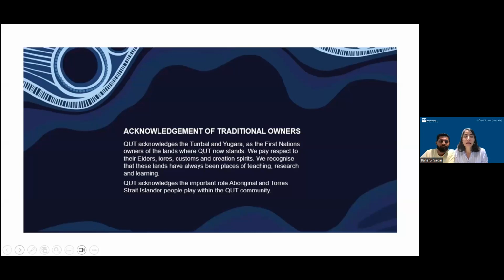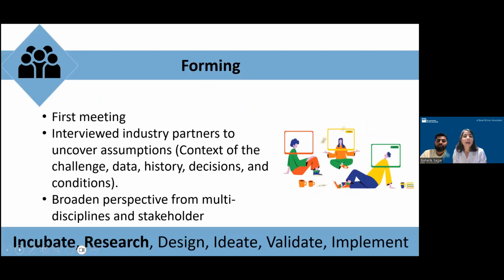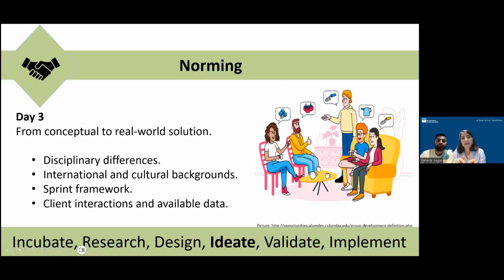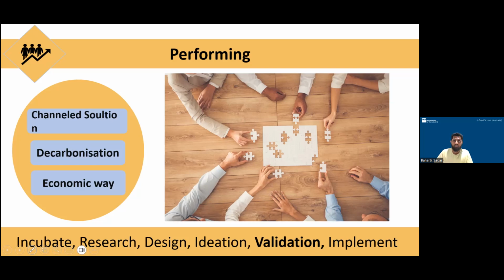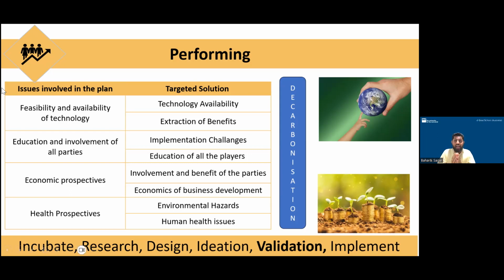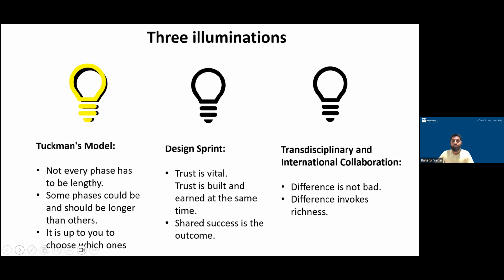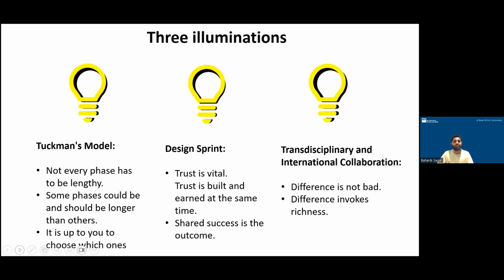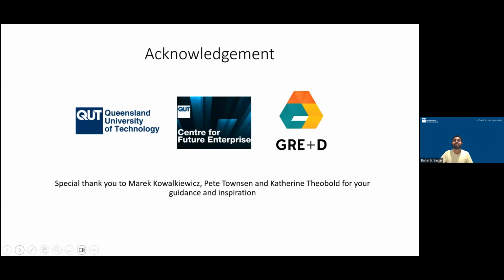Bahar Shafiei and Sagar Jadhav - eGrad School Global Conference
Transdisciplinary research to battle global sustainability problems

Bahar Shafiei & Sagar Jadhav - Queensland University of Technology, Australia
Best practice examples of transdisciplinary research tackling global challenges
Title: Design Sprints for Sustainable Solutions: A reflection of a transdisciplinary and international collaboration
Co-authors: Kaiwen Xue, Sagar Jadhav and Matthew Readette